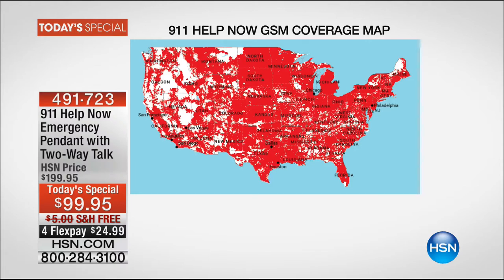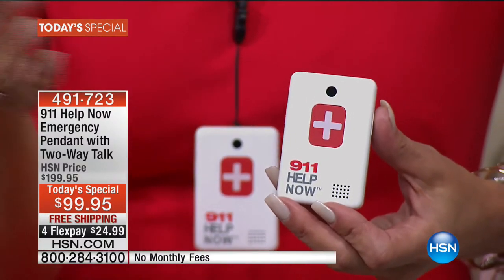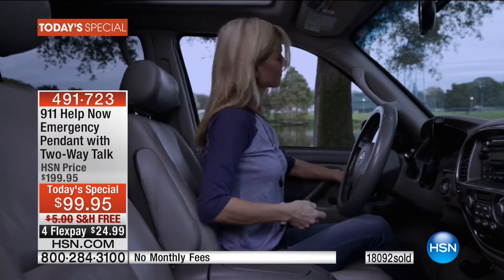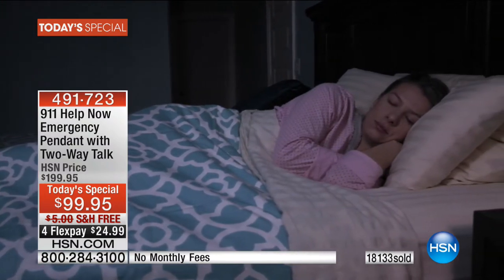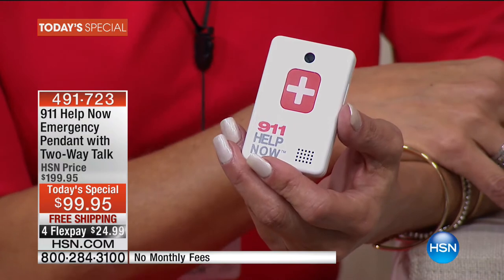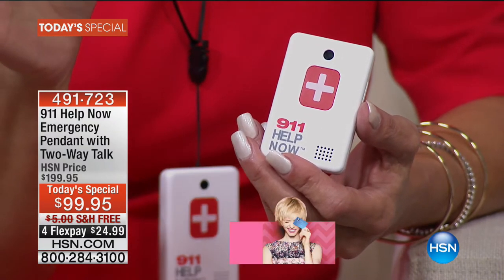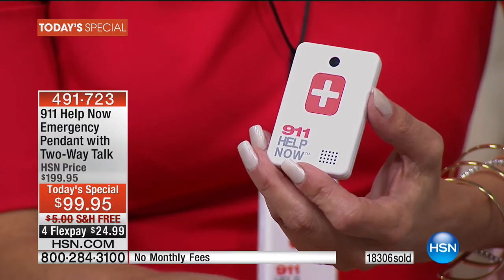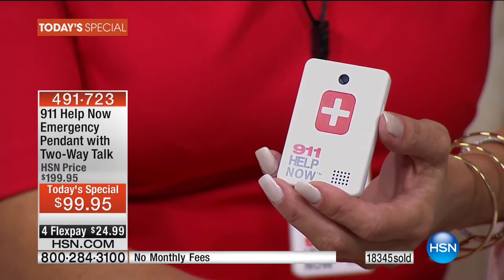HSN | Security Solutions 10.10.2016 - 05 PM